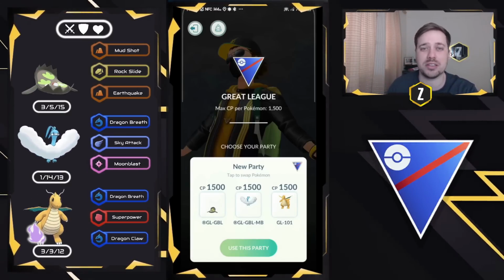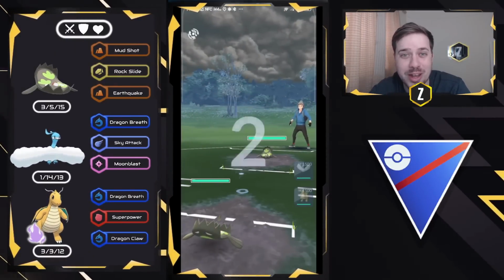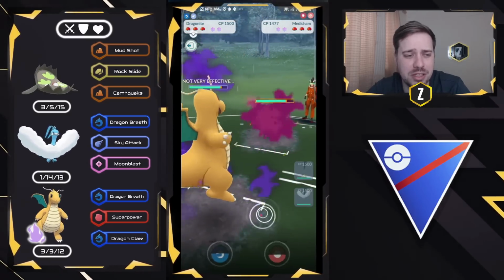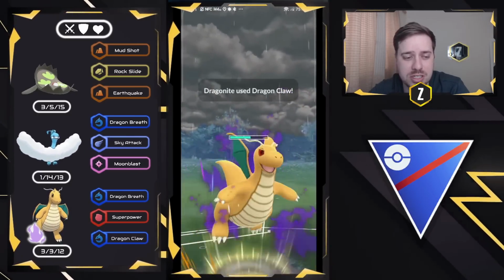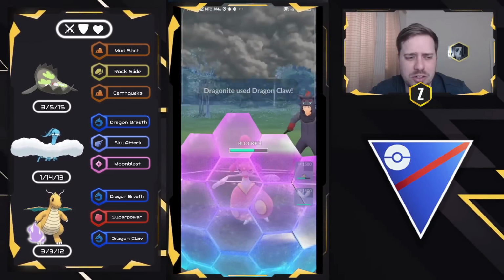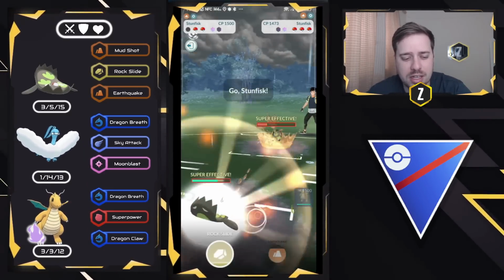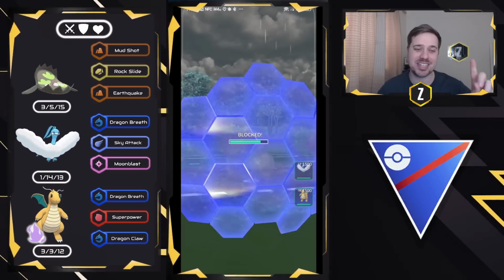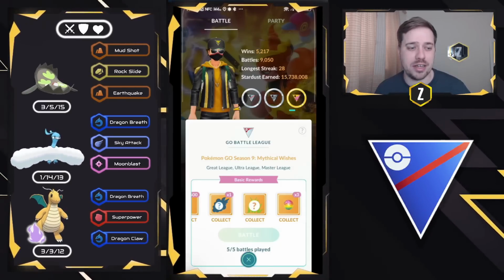This Great League Team Actually Impressed Me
Today I run a Double Dragon Team in the Open Great League, and the results were surprising! With the recent move update to Dragonite, it can now threaten Steel, Ice and Rock Pokemon with Superpower. This gives us a unique opportunity to run it with a Galarian Stunfisk and Altaria core in Pokemon GO Battle League!

0:00 Intro
0:25 Game 1
2:04 Game 2
3:25 Game 3
5:28 Game 4
7:50 Game 5
9:58 Game 6
12:06 Game 7
14:40 Game 8
15:50 Game 9
18:38 Outro

Pokemon Unite -